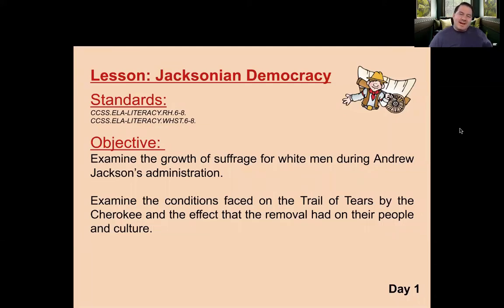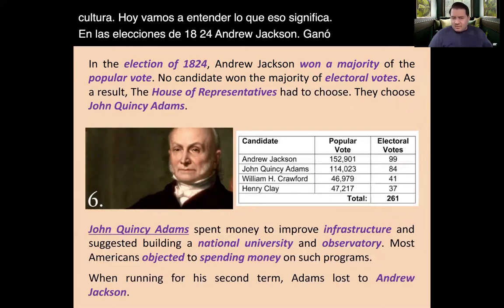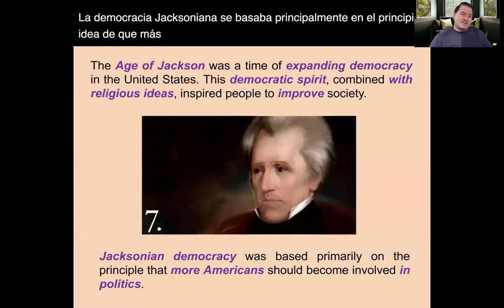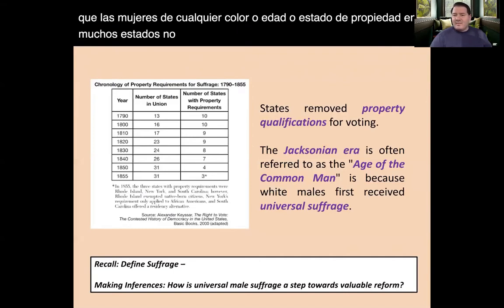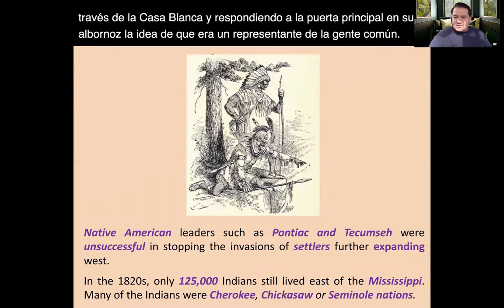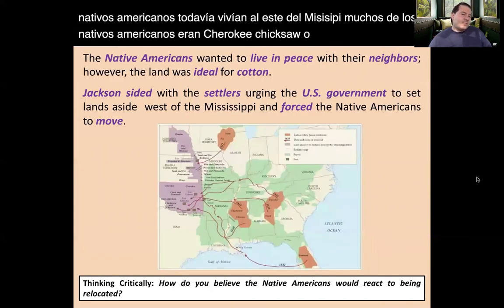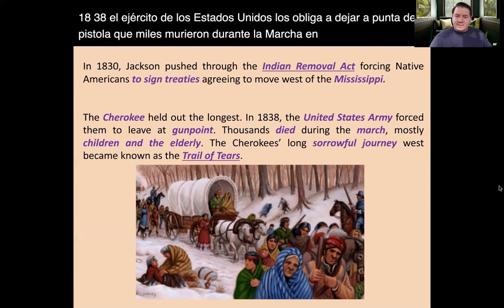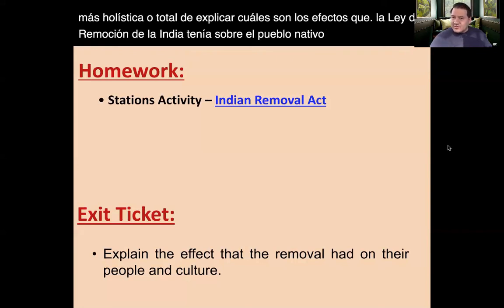Jacksonian Democracy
Unit 4 – Expansion & Reform: Lesson 1 – Westward Expansion - Day 1

Objective: ​
Examine the growth of suffrage for white men during Andrew Jackson’s administration.​

Examine the conditions faced on the Trail of Tears by the Cherokee and the effect that the removal had on their people and culture.

Exit Ticket: Explain the effect that the removal had on their people and culture.